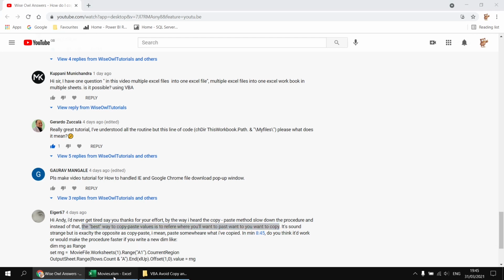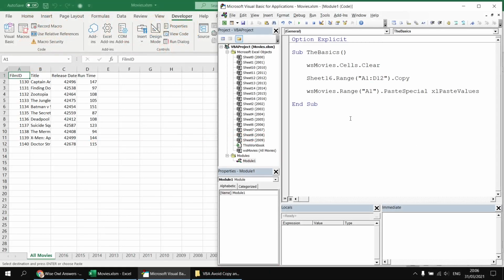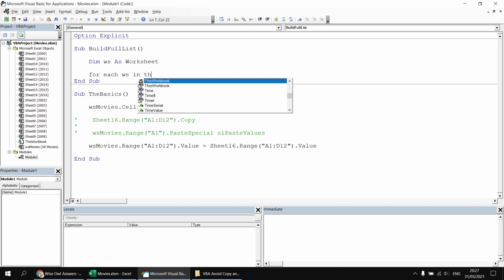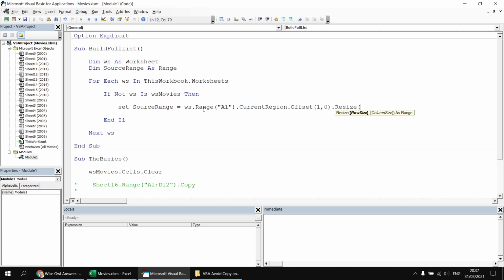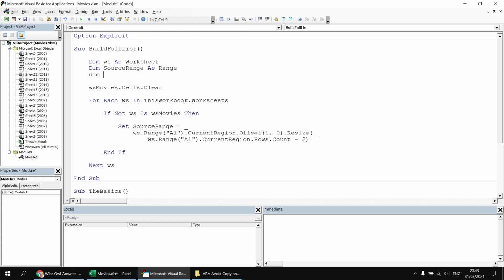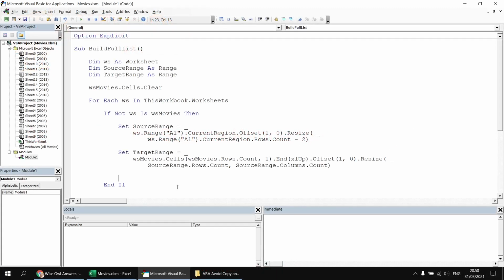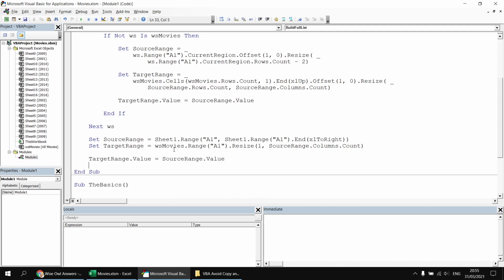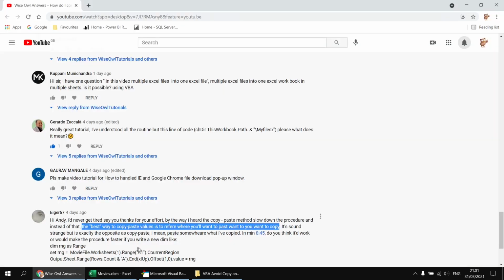Wise Owl Answers - How do I copy data without using copy and paste in Excel VBA?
Copying and pasting data is the standard way to move information between cells in Excel but did you know that you can transfer data without using copy and paste in Excel VBA? This video explains how to perform this feat by assigning the values of a range to another range. As a bonus, the video shows you how to loop through the worksheets collection, copying the data from each one to build a master list.

Chapters
00:00 The Question
01:10 Copying to a Destination
02:54 Copy and PasteSpecial
03:50 Assigning a Range to another Range
04:43 Assigning a Block of Cells to Another Block
05:53 Setting the Size of the Destination Range
06:53 Looping Through the Worksheets Collection
08:41 Referring to the Source Range
12:10 Techniques for Building a List
15:00 Referring to the Target Range
18:20 Assigning the Source Range to the Target Range
19:23 Getting the Column Headings
22:14 Tidying the Result